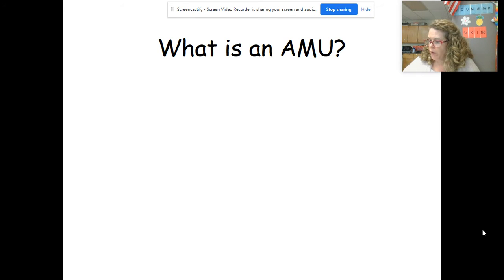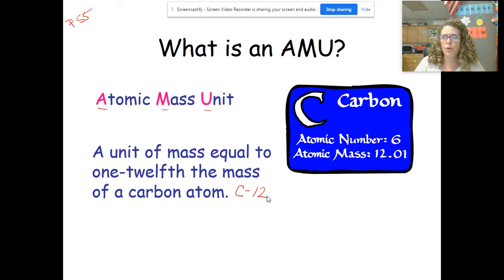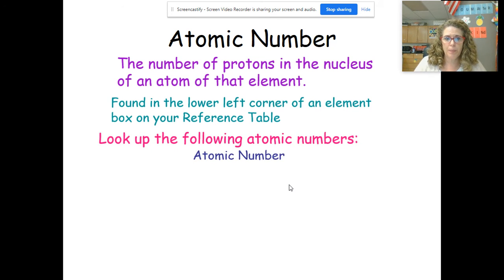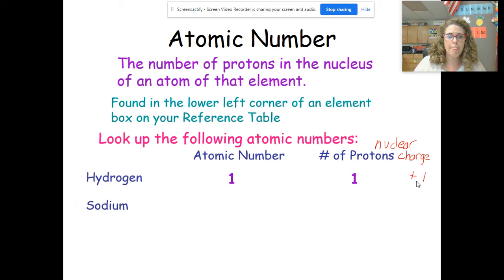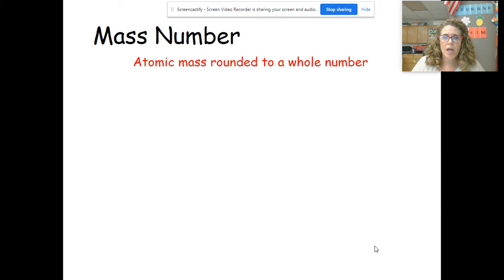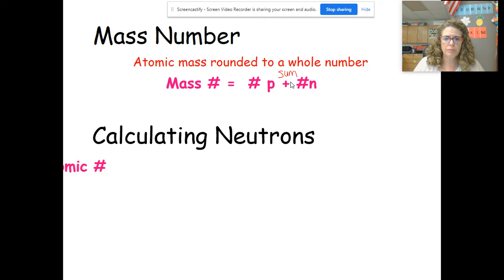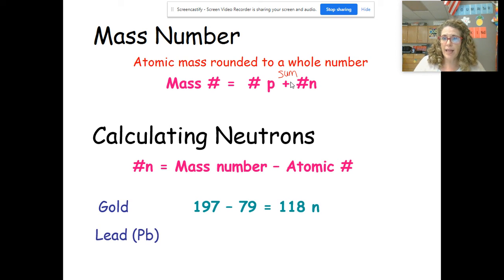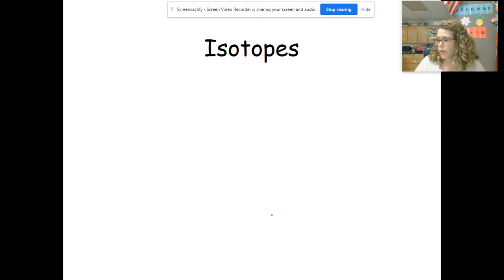Atoms Unit Notes pg 55-56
AMU calculating protons and neutrons